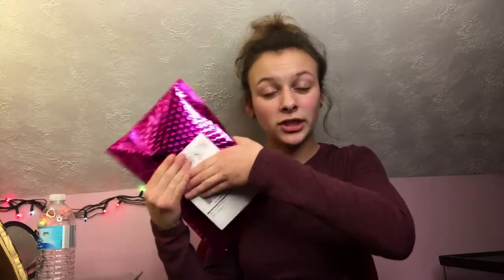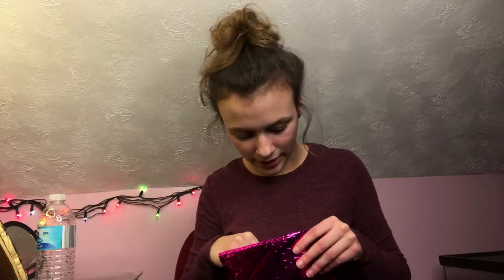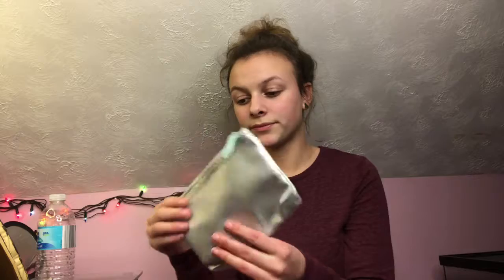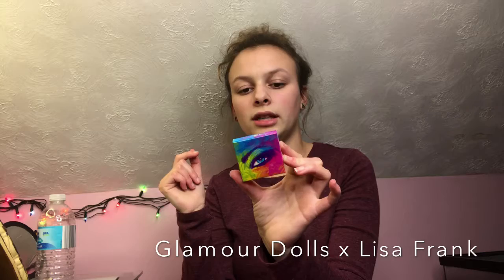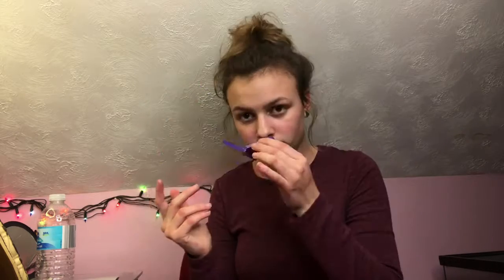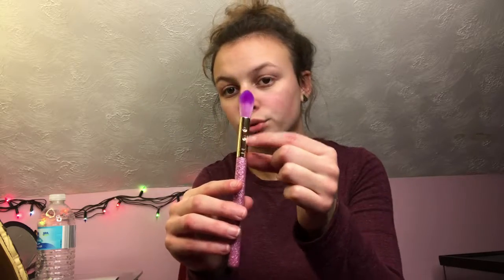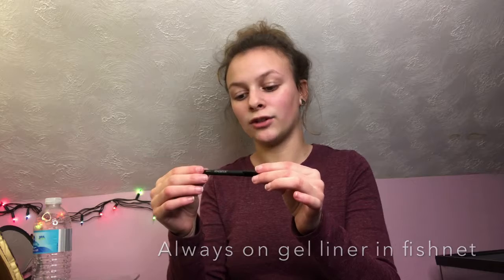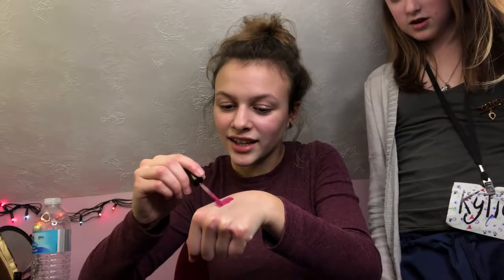ipsy glam bag unbagging (December 2017)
Hi Babes! In this video I will be sharing the items in my Ipsy December 2017 bag.

xoxo,

Destiny